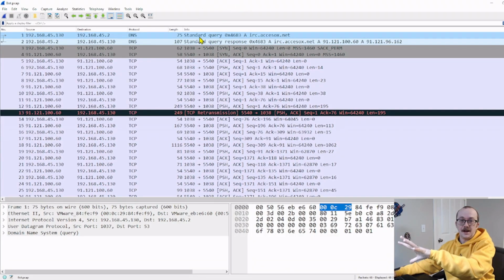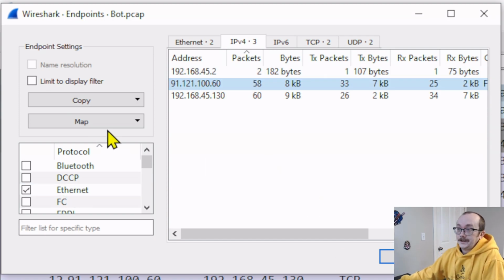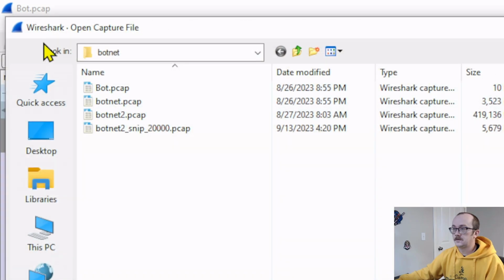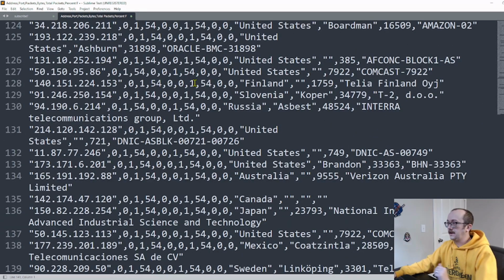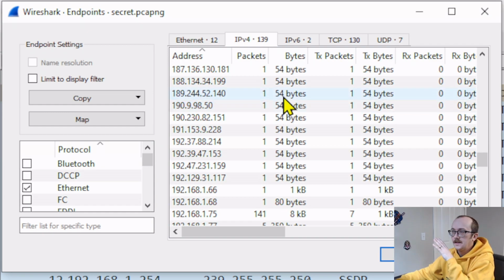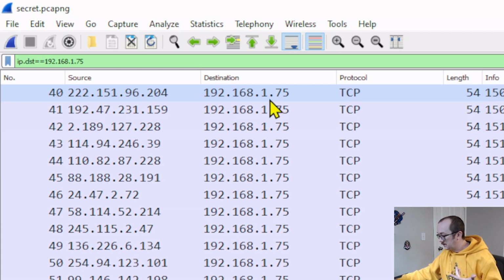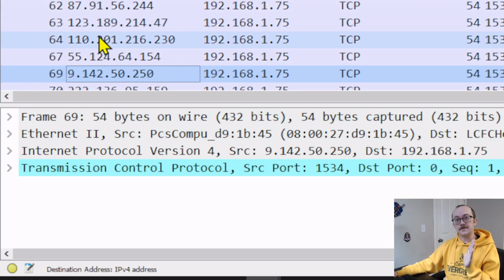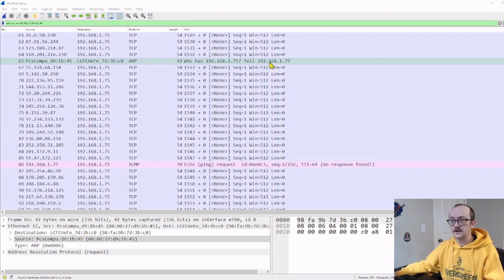Learning Wireshark: Endpoints Window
Whenever I get a wireshark capture I start of with the Endpoints window.  In this video I go through 2 different captures and use Endpoints to help me get an idea of what is happening in the capture

0:00-0:34 Intro
0:35-2:03 High Level Endpoints Overview
2:04-4:12 Capture 1 using Endpoints
4:13-13:34 Capture 2 using Endpoints